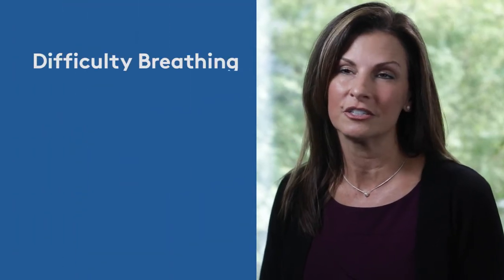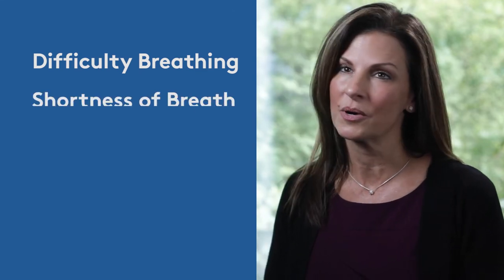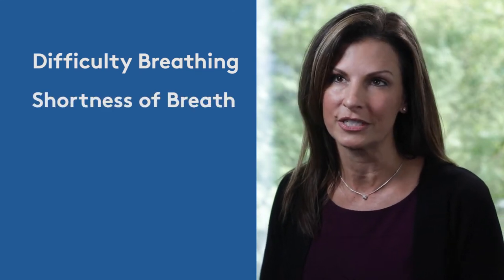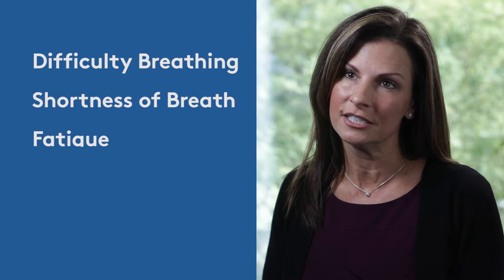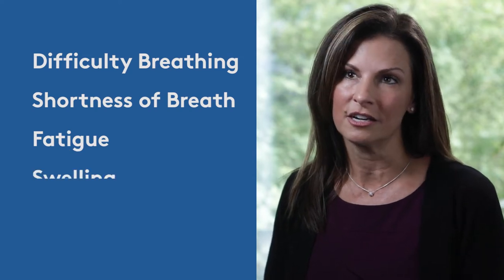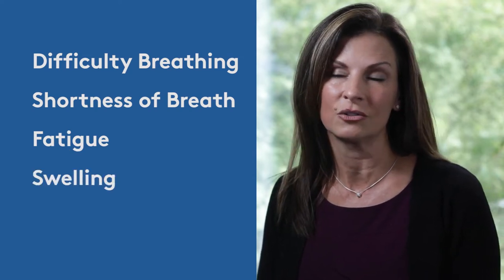What is Congestive Heart Failure?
What is Congestive Heart Failure? When the heart is not pumping enough blood through the body. You may start noticing symptoms such as; difficulty breathing, fatigue, swelling, and more. Early diagnosis and treatment can improve the quality and length of life for congestive heart failure people. Don’t delay your care!